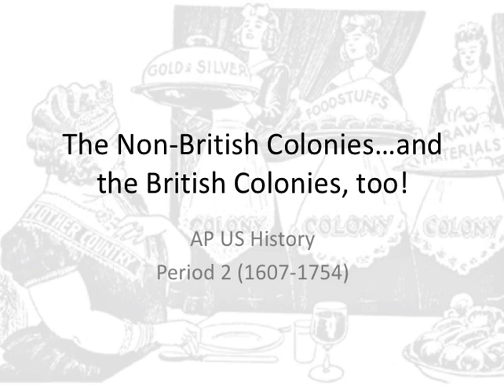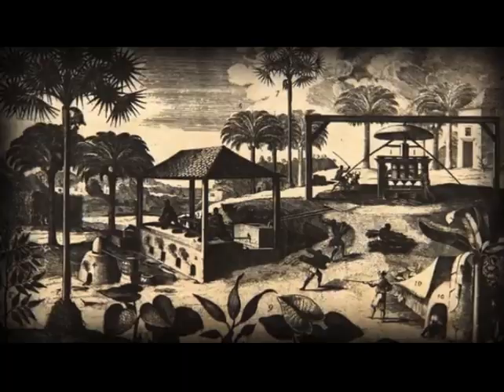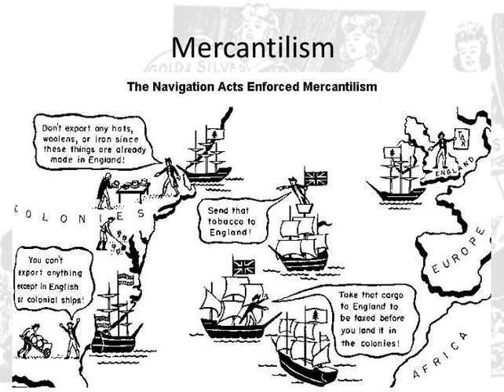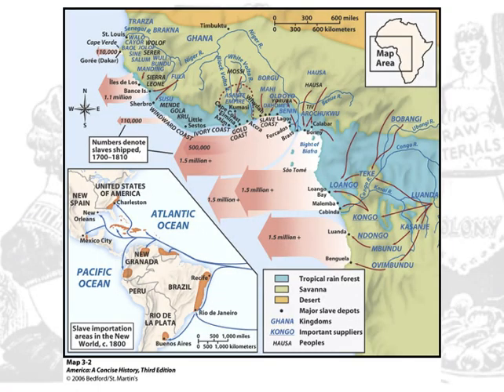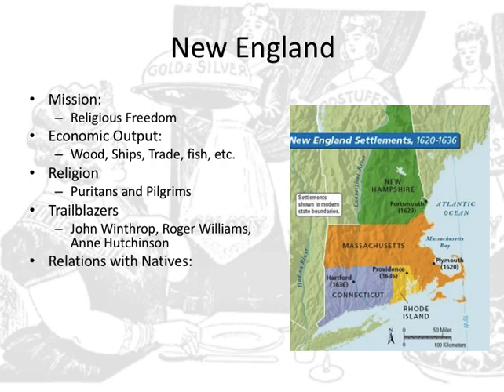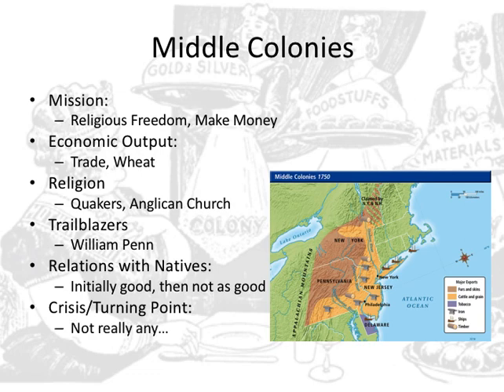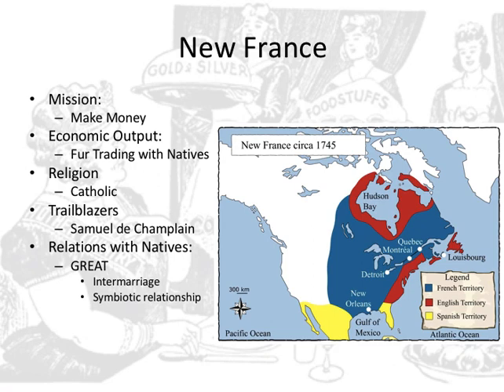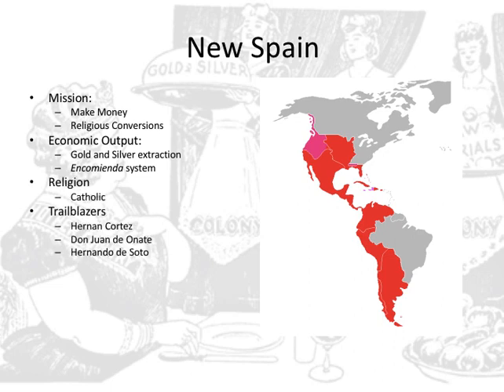APUS History - Period 2 - Colonial Regions Overview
Check out this quick overview of Mercantilism and the different colonial regions...and yes, don't worry. Marx makes an appearance.